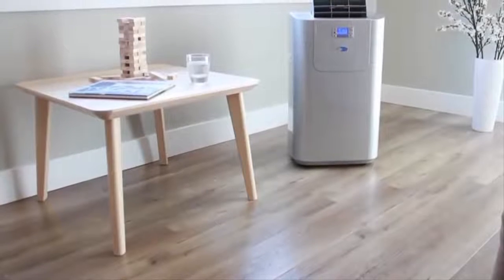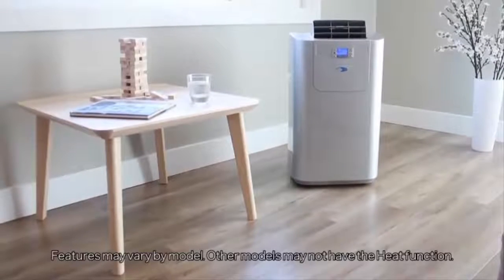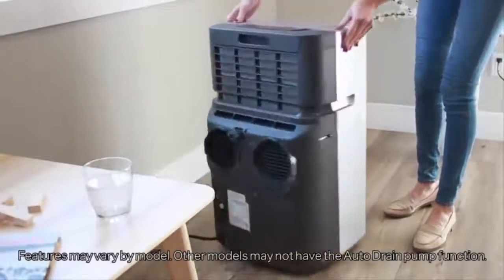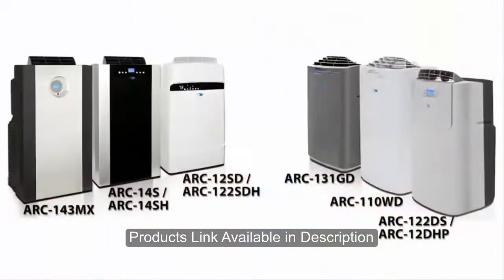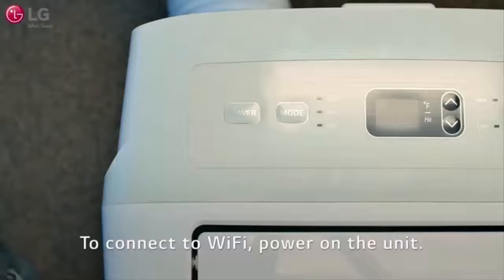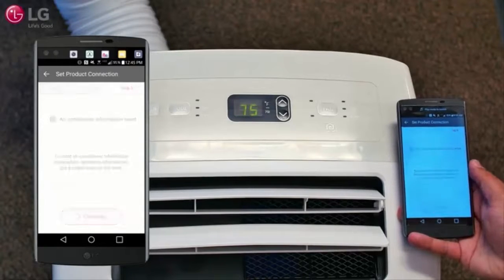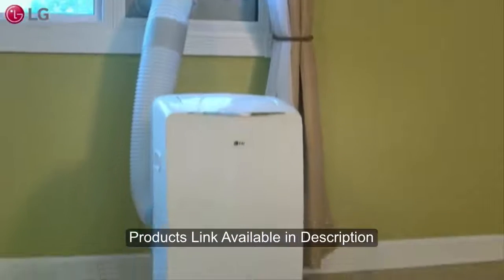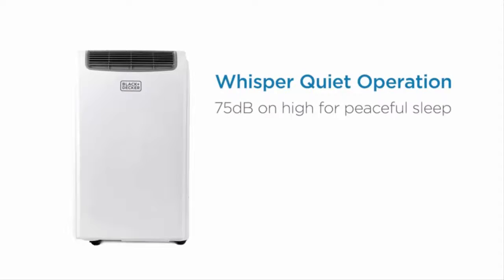TOP 5: Best Air Cooler / Portable Air Conditioner in 2020 🛒 Amazon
5 Best Air Cooler / Portable Air Conditioner in 2020 🛒 Amazon
In this video Amazon Seller listed Best Portable Air Conditioner in 2020, You can check the price or purchase in the description below !

▶️ 1 ► Honeywell Portable Air Conditioner
▶️ 2 ► Midea Smart 3-in-1 Portable Air Conditioner
▶️ 3 ► Black + Decker Portable Air Conditioner
▶️ 4 ► LG Portable Air Conditioner
▶️ 5 ► Whynter Dual Hose Portable Air Conditioner